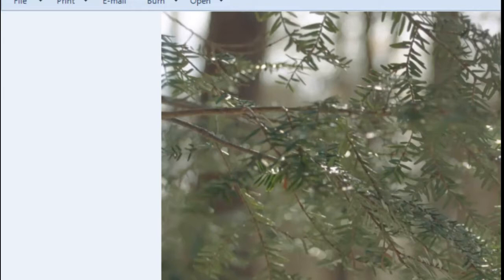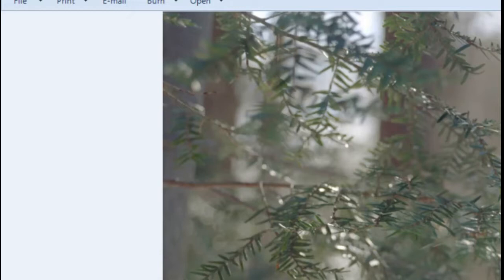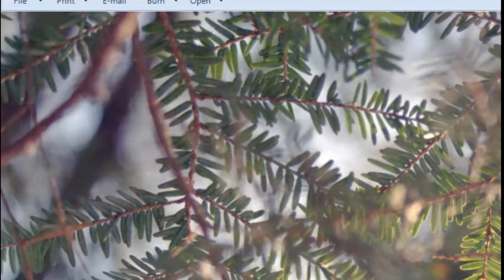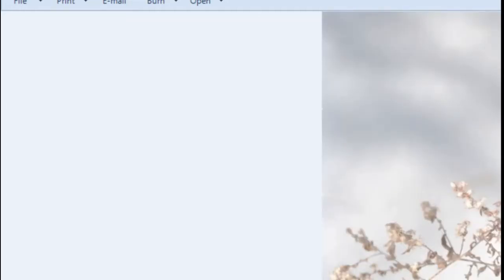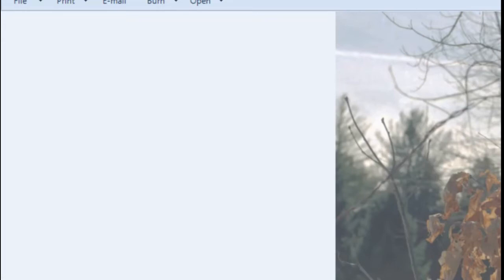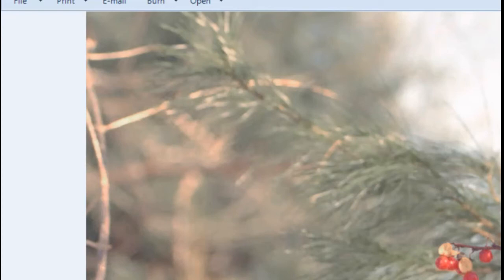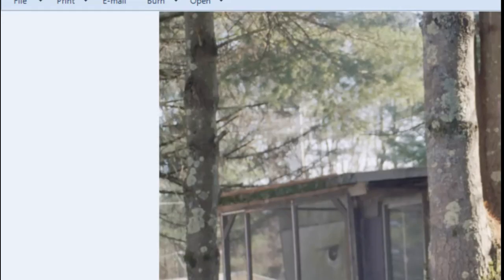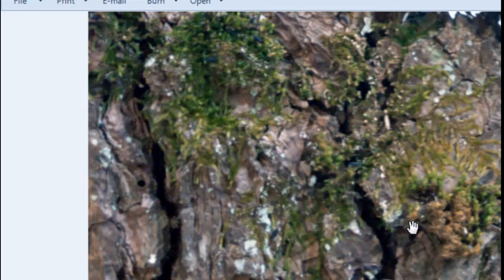Roll Review January 2020 Kodak 200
Roll review. Not sure why this looks fucked up, I guess its bc I don't know what the hell I"m doing and tried screen recording myself w/ OBS studio because I don't know how to make a voiced overslideshow any other way and I refuse to buy software.